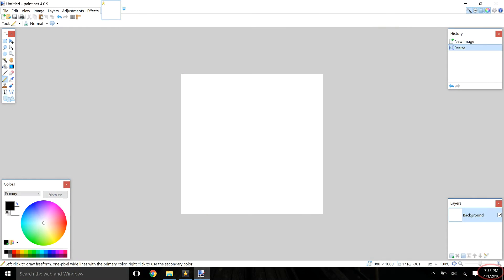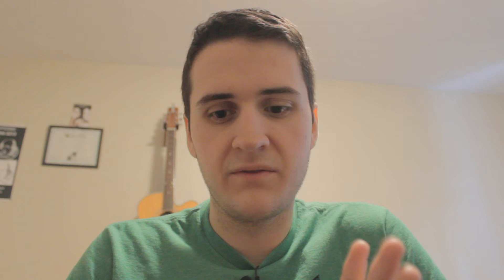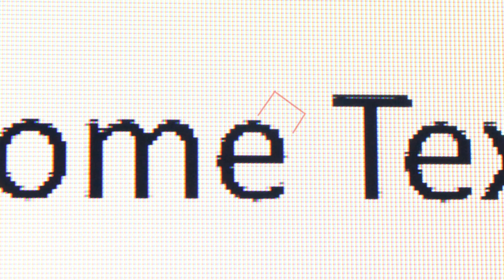Explaining Retina Display, PPI, and Pixel Density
Taking a look at the meaning of terms like "Retina Display", and "Pixel Density" -- Everything you need to know.

Sorry about the audio! Not sure what happened, but it gets better later in the video.